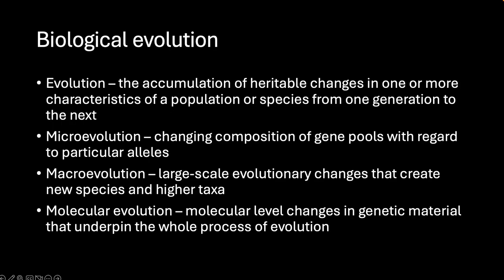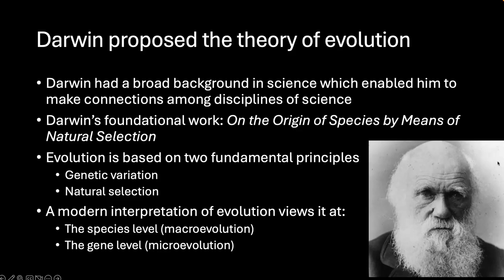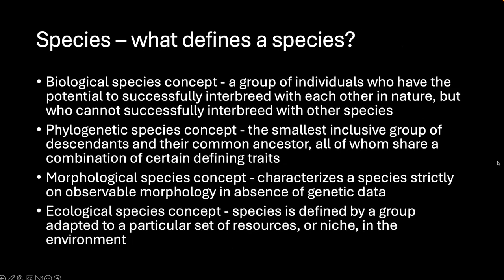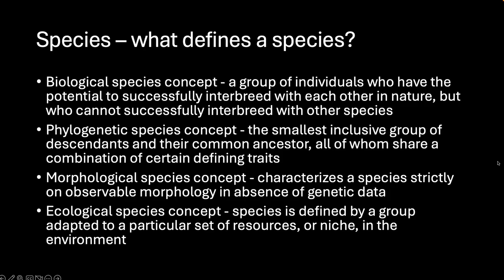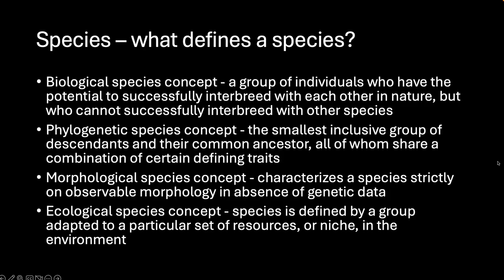Evolutionary genetics 1